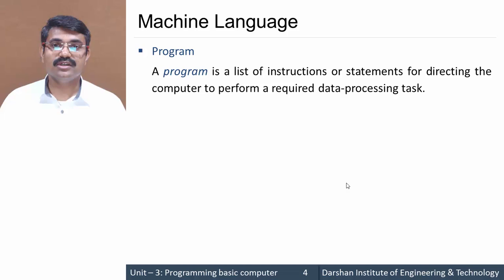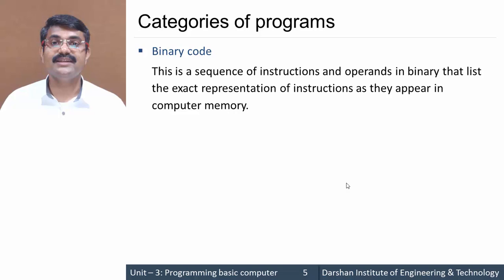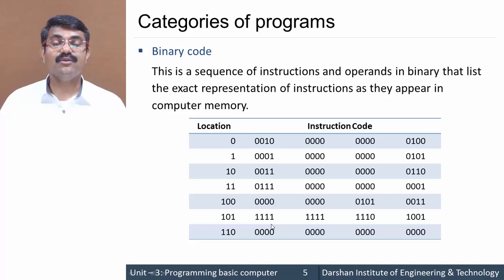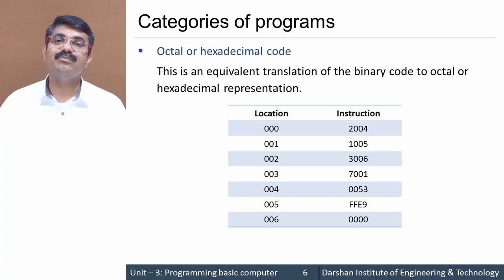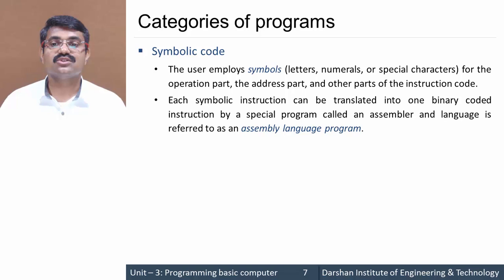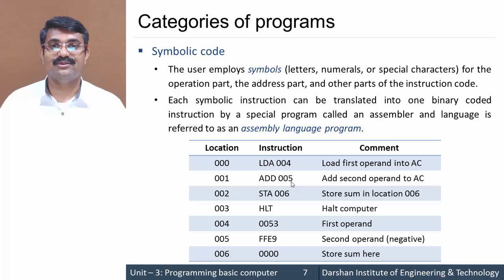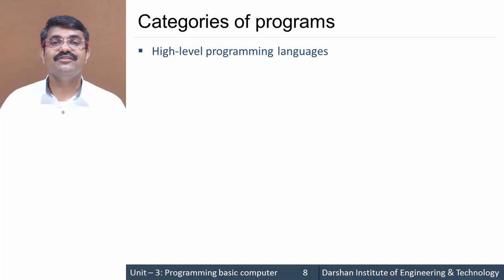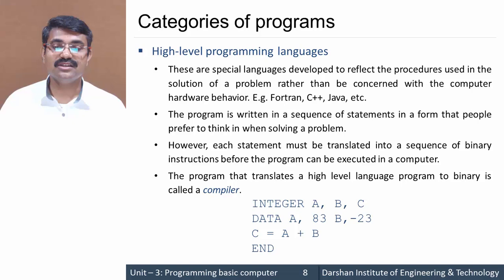3.01 Introduction to Machine Language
GTU - Computer Engineering (CE) - Semester 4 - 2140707 - Computer Organization

This video is recorded by Prof. Hardik A. Doshi ( , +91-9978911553) at Computer Engineering Department of Darshan Institute of Engineering & Technology, Rajkot as per GTU Syllabus.